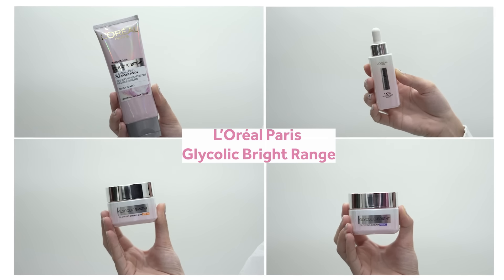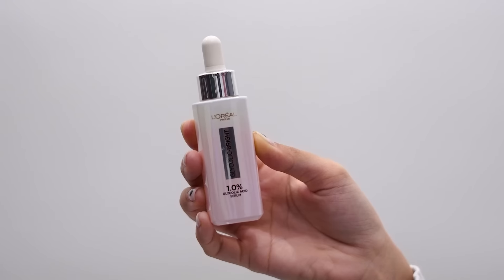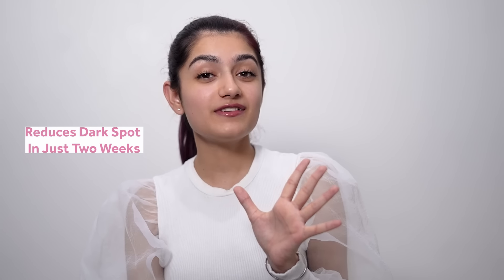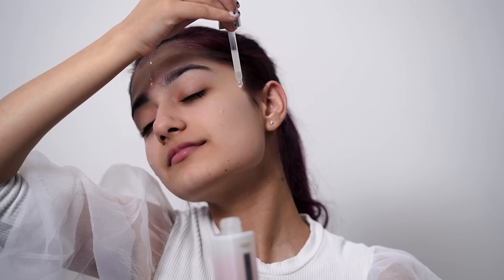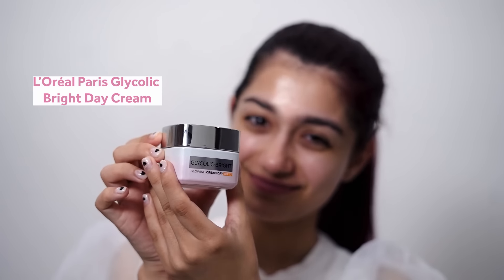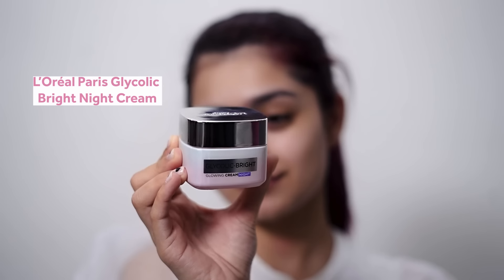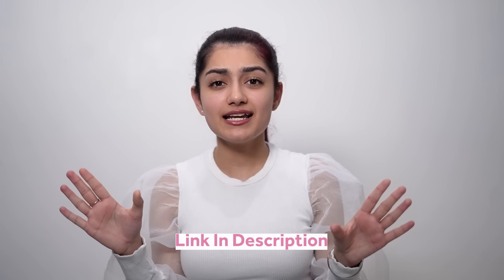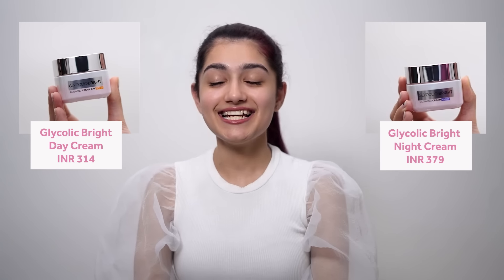HOW TO VISIBLY REDUCE DARK SPOTS | GLYCOLIC BRIGHT RANGE || AMULYA RATTAN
Hey Teamulya❤️, here's a vlog of how my skin got better and clearer using @lorealparisindia .

Below is the purchase link for the product which need to be added in the description.

Also, many fun and exciting vlogs are on your way.

I hope you enjoyed this video, and if you did then please hit that 'like' button 👍🏻